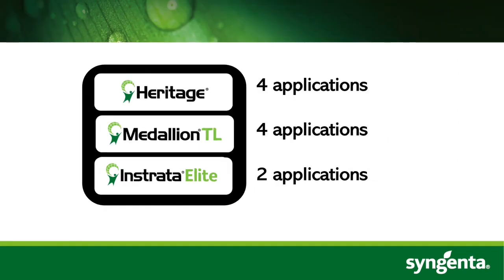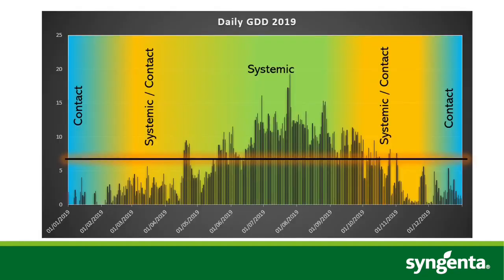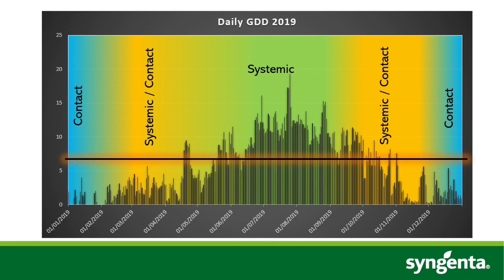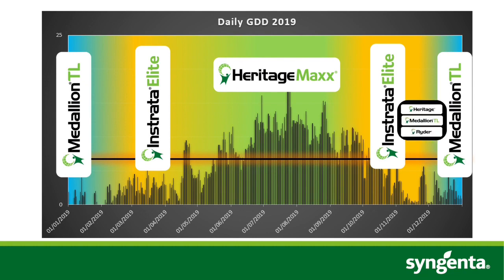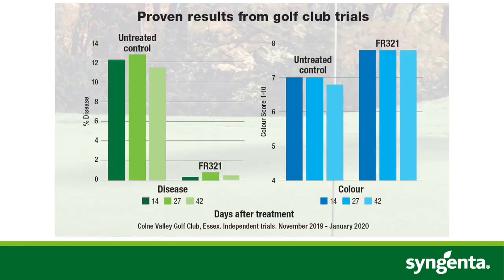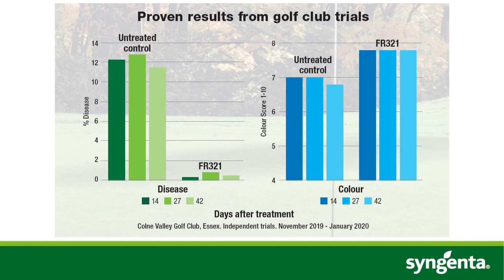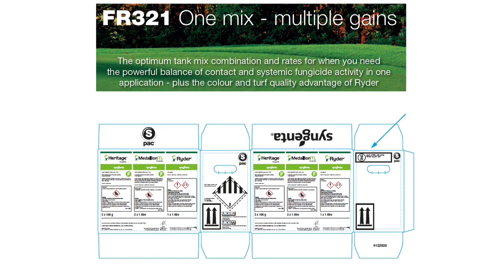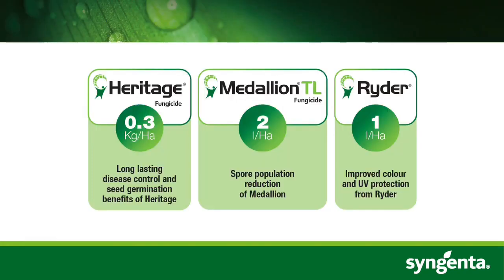Introducing Syngenta FR321 - Two Turf Fungicides, One Pigment Perfectly Mixed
FR321 is a new one box solution from Syngenta is set to safely see greenkeepers and turf managers through the difficult transition from summer to winter disease control.
It contains 3 x 100 g of Heritage, 2 x 1 litre of Medallion TL and a litre of Ryder, sufficient for a tank-mix to treat one hectare. The pack provides a technically superior solution and, when brought as one, a cost-effective option.